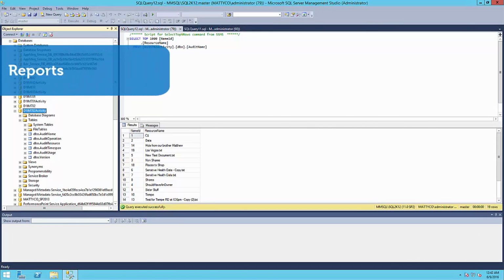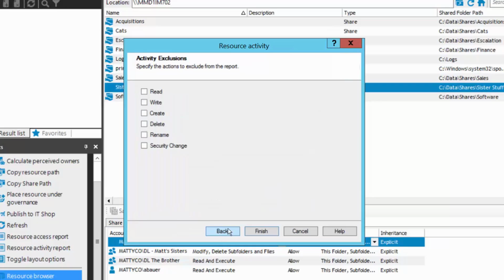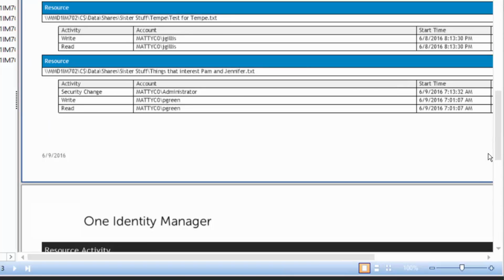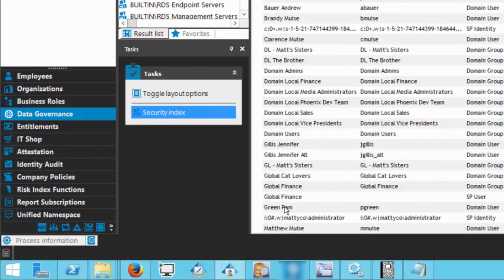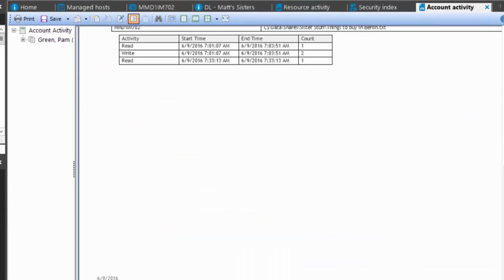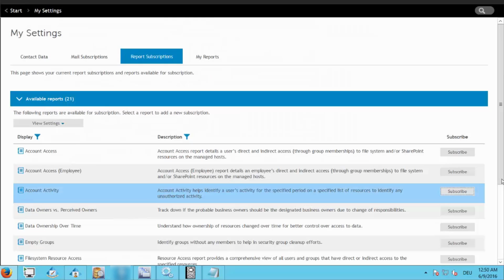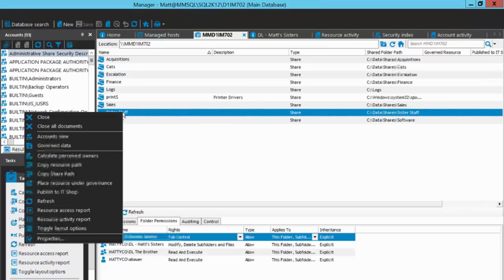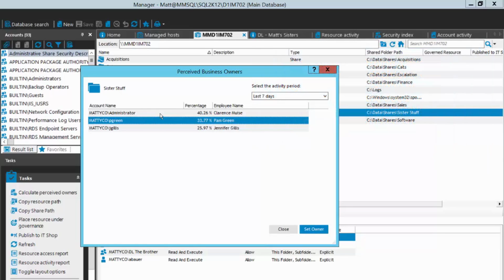One Identity Manager | Data Governance with 1IM #15 | Resource Activity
Resource Activity part 2
‐ Reports
-‐ Resource Activity
-‐ Account Activity
-‐ Reports in the Web Portal
‐ Perceived Owner Calculation